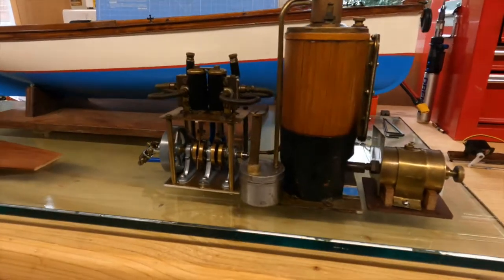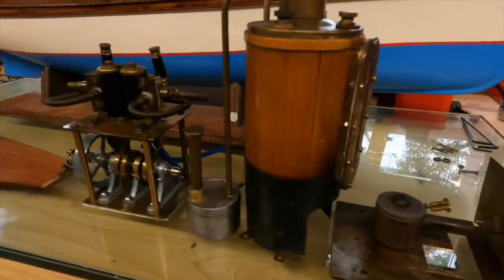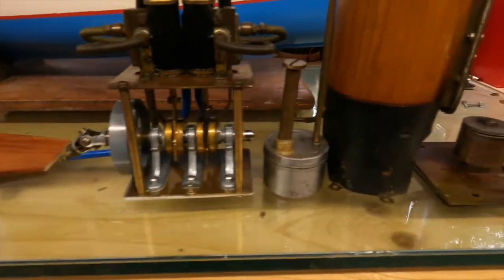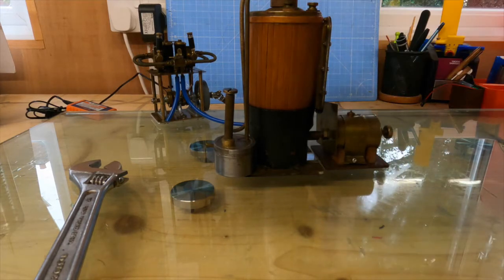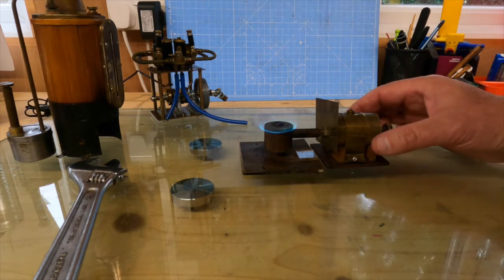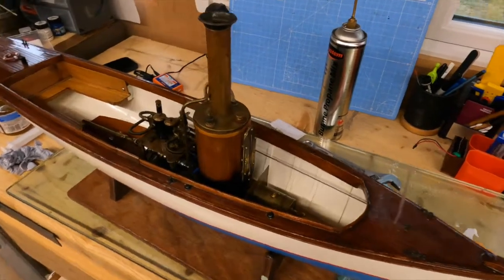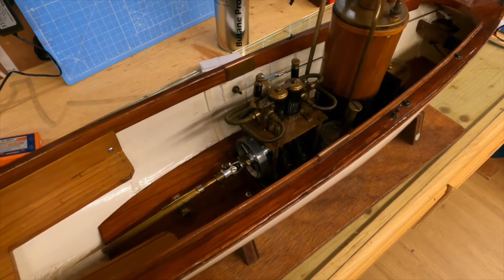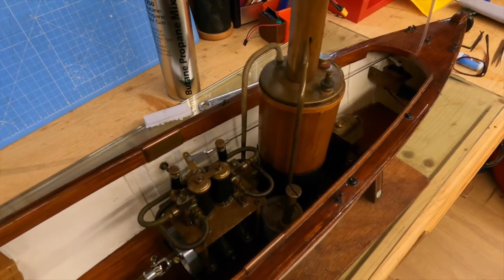Thames launch. Steam.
I picked up a beautiful Thames steam launch.
This is a Krick model called Patricia and powered by an amazing 2 cylinder steam engine.
Just need to get some remote control equipment to operate rudder and engine direction control.